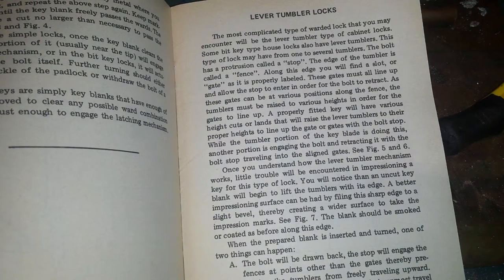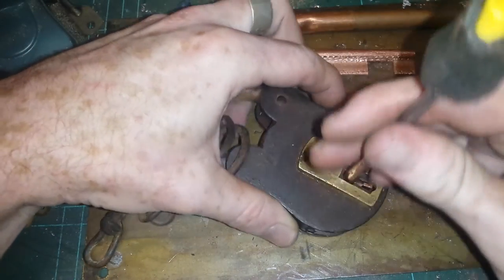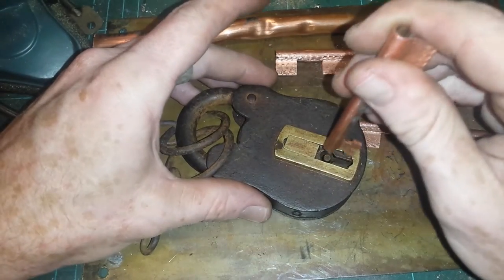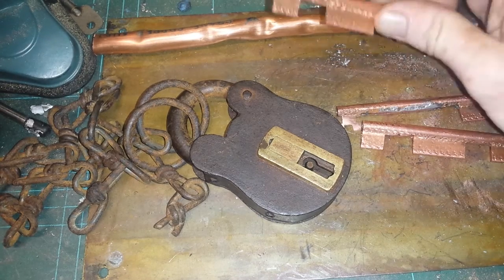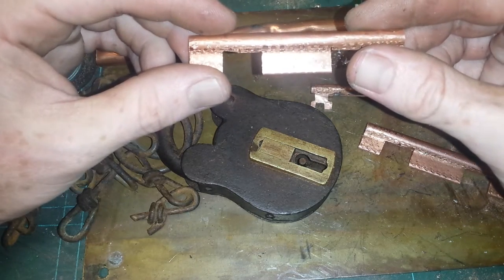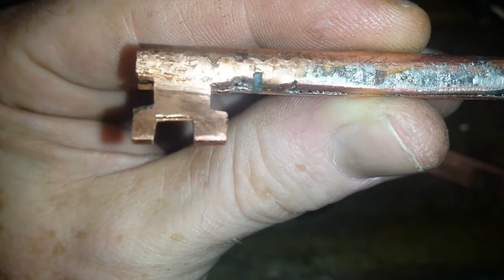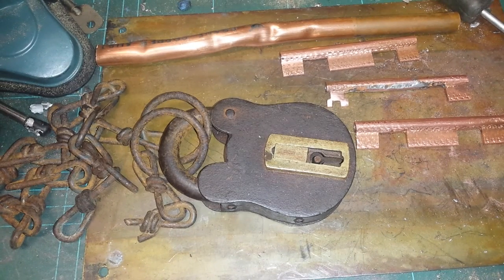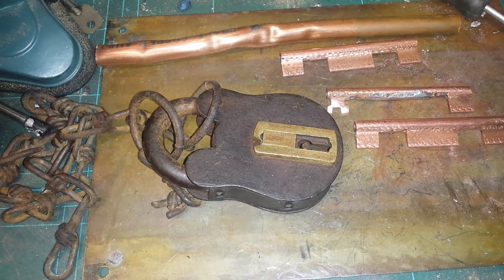Vintage Padlock & Blanks/Key making Progress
Slowly but surely trying to get this lock open. If you want to make blanks for Vintage pads check out Lock Butcher Shops channel ~ "No lathe pen" great video and inspiration for the technique used to make the blanks.